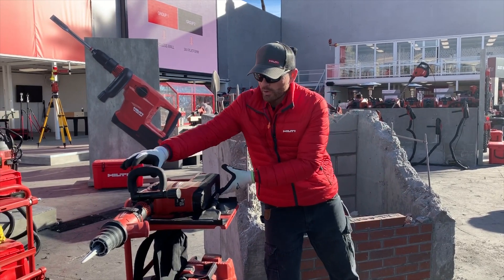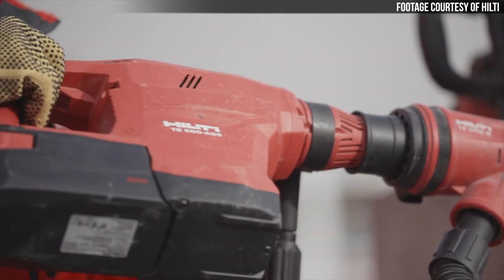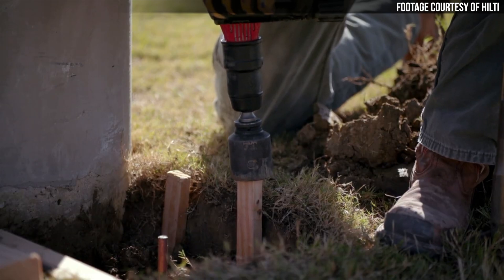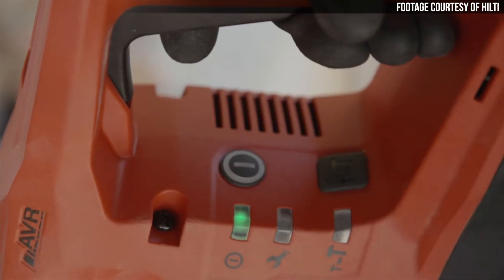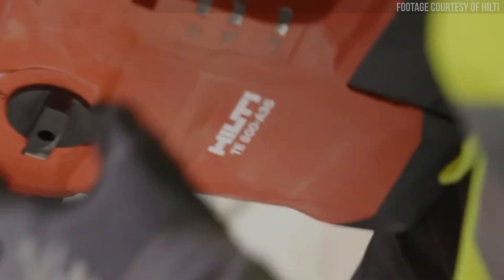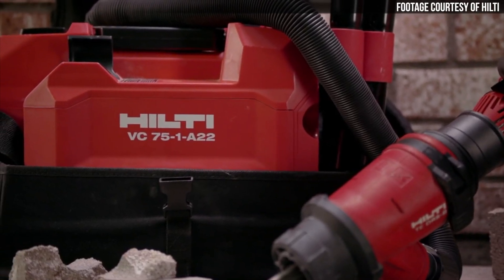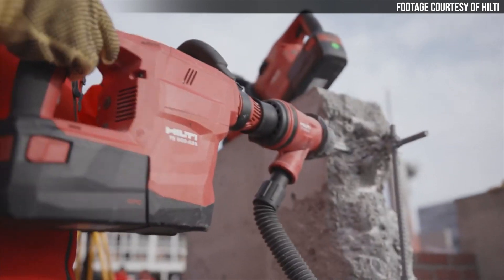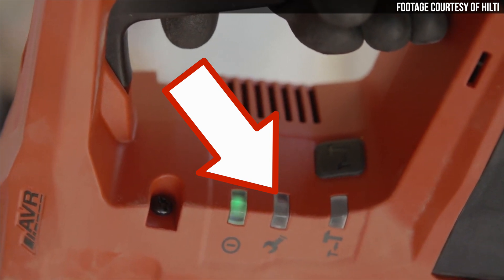Hilti Unveils First Cordless Breaker: TE 500 A36 Gets Cordless Dust Collection Too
Hilti used the World of Concrete show to debut what it calls the world’s first cordless breaker, the TE 500-A36. Hilti used the World of Concrete to debut what it calls the world’s first cordless breaker, the TE 500-A36. Check out the video for all the details plus a look at the cordless backpack dust collection system designed for use with this new breaker.